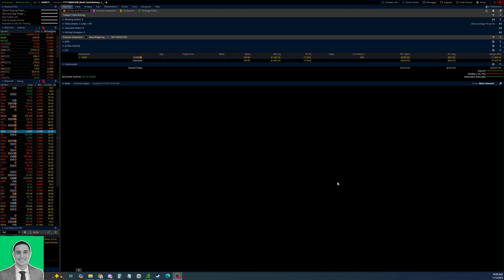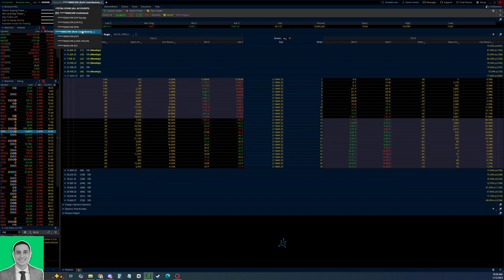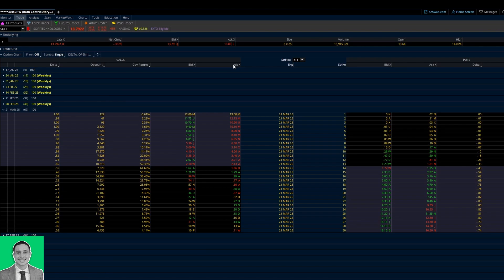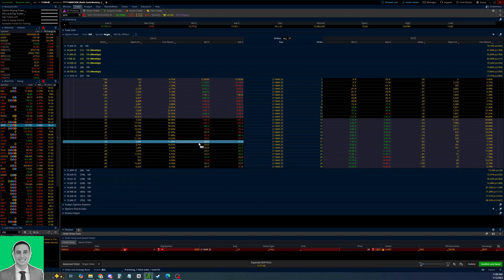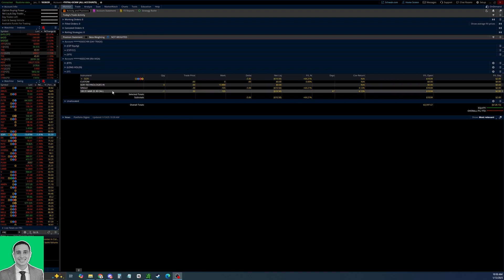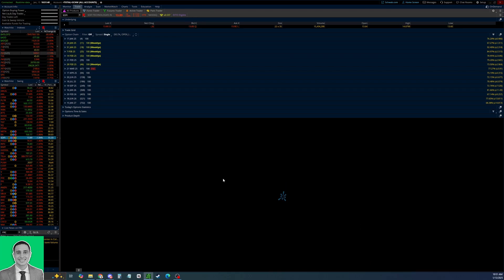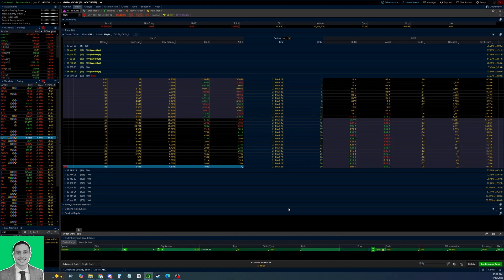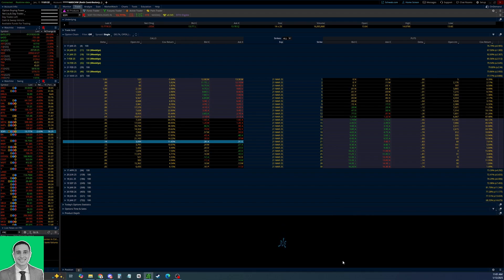How to Sell a Covered Call on thinkorswim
Learn how to sell a covered call on the thinkorswim platform.